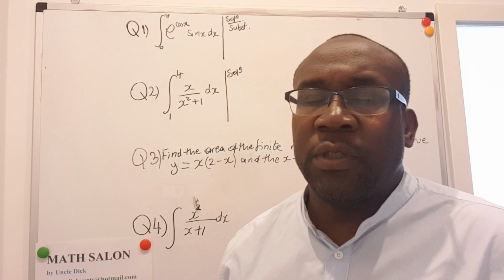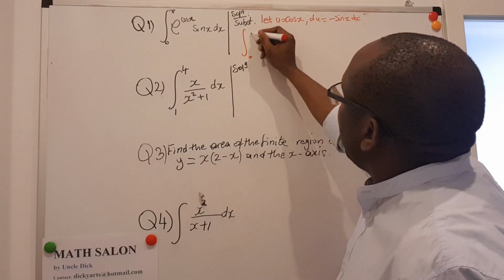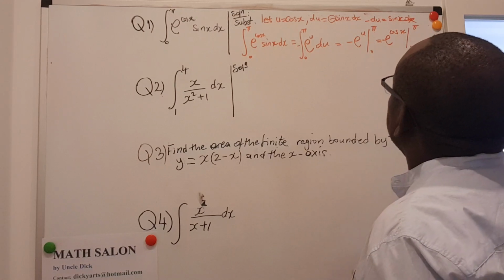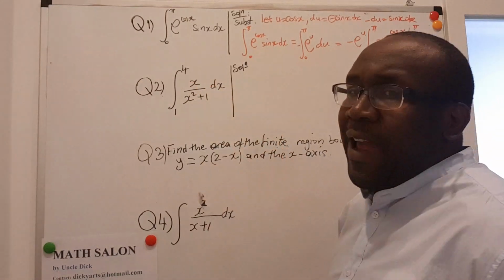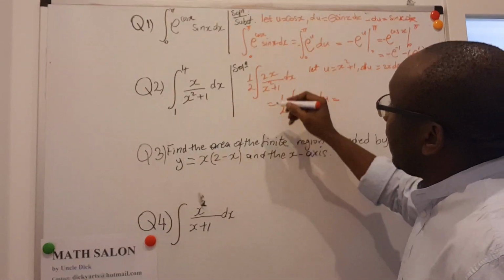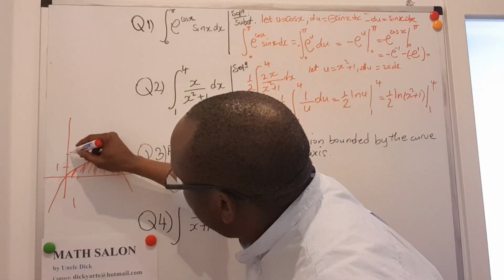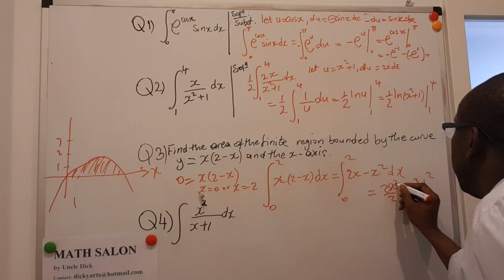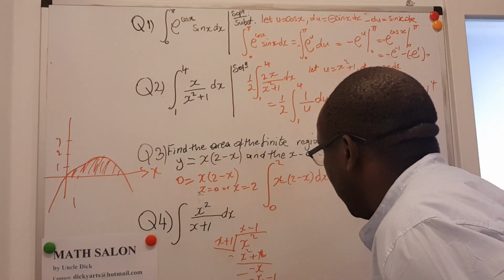Mathematics GCE Advanced level: Integration